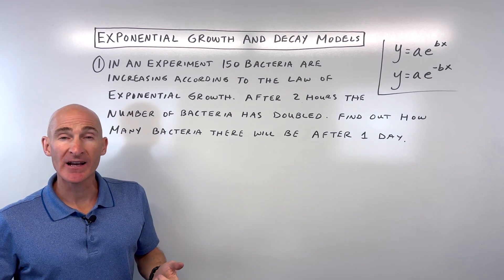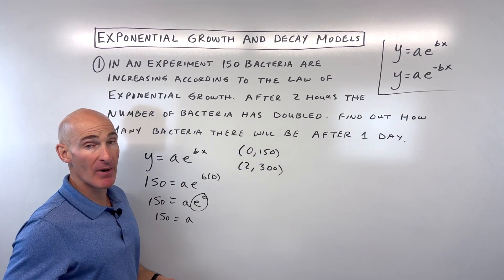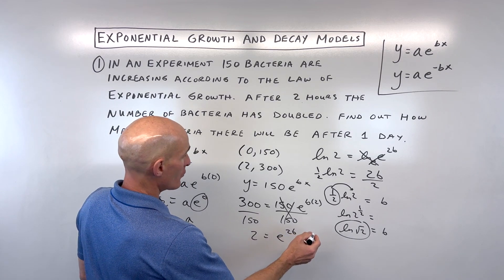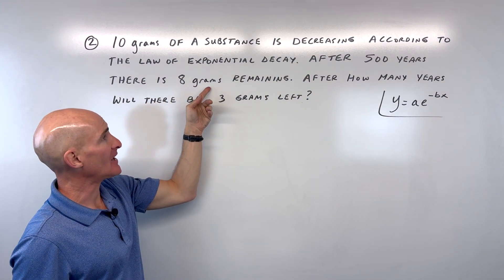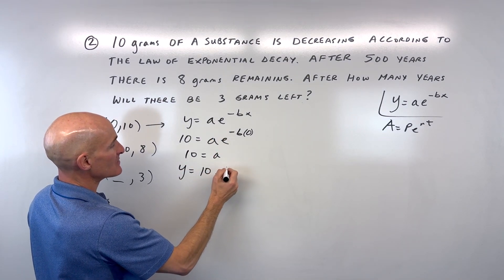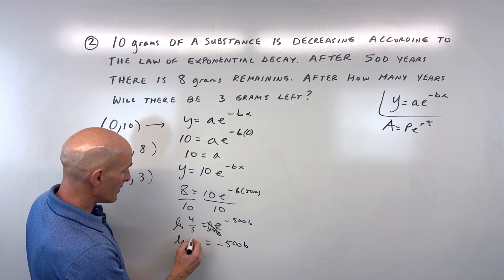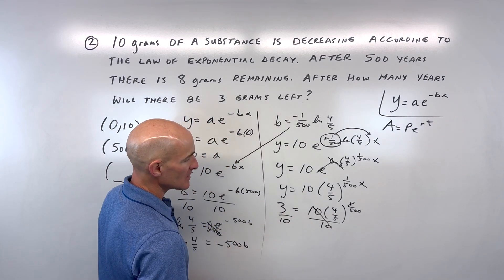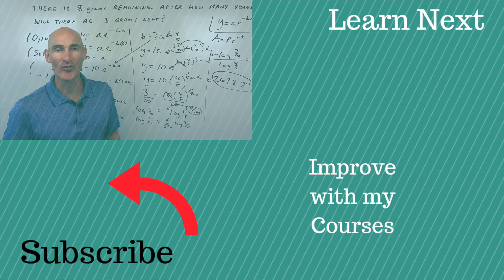Exponential Growth and Decay Models y=ae^bx and y=ae^-bx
Dive into exponential growth and decay models with Mario's Math Tutoring! In this video, you'll learn how to apply the formulas y = Ae^(Bx) and y = Ae^(-Bx) to solve real-world word problems. We'll go through two detailed examples, covering bacterial growth and substance decay, showing you how to find the initial amount, calculate the growth/decay constant, and predict future values or timeframes.

What you'll learn in this video:

0:00 - Introduction to exponential growth and decay models
0:20 - Formula for exponential growth (y = Ae^(Bx)) and decay (y = Ae^(-Bx))
0:40 - Example 1: Bacterial exponential growth problem
1:00 - Using initial conditions to find the 'A' value (initial amount)
1:40 - Using a second data point to solve for the growth constant 'B'
2:10 - Applying natural logarithms to solve for 'B'
3:00 - Simplifying the exponential growth equation using log properties
3:30 - Calculating the number of bacteria after 24 hours
4:00 - Example 2: Substance exponential decay problem
4:30 - Comparing exponential formulas to continuous compound interest (PERT formula)
5:00 - Using initial conditions to find the 'A' value for decay
5:40 - Using a second data point to solve for the decay constant 'B'
6:00 - Applying natural logarithms to solve for 'B' (careful with negative signs!)
7:00 - Simplifying the exponential decay equation
7:30 - Solving for the time (years) until 3 grams remain using logarithms
This tutorial is perfect for students in Precalculus or Calculus who need to understand and apply exponential growth and decay models to practical situations. Master these concepts with step-by-step guidance!